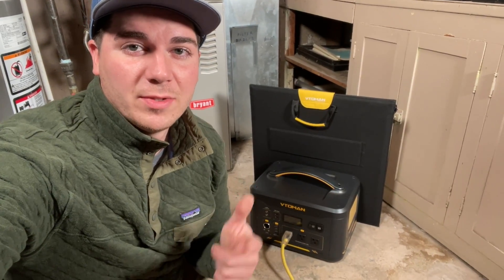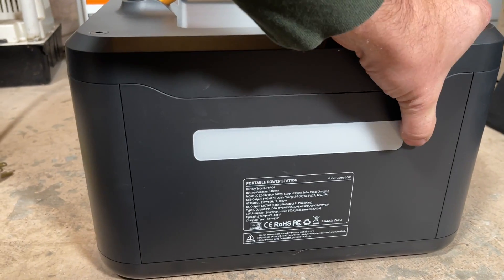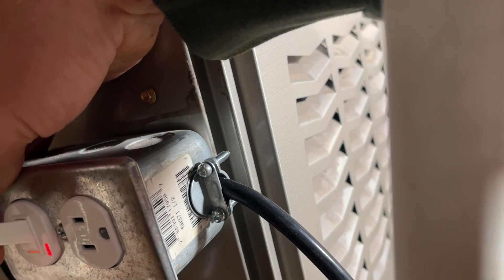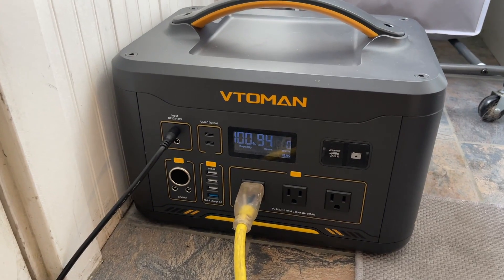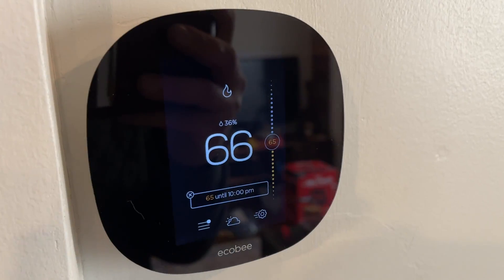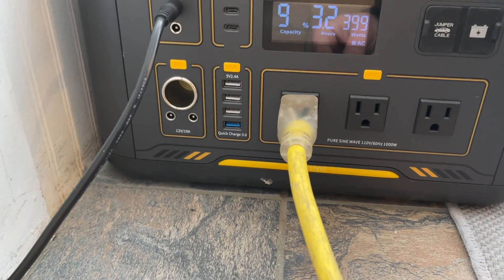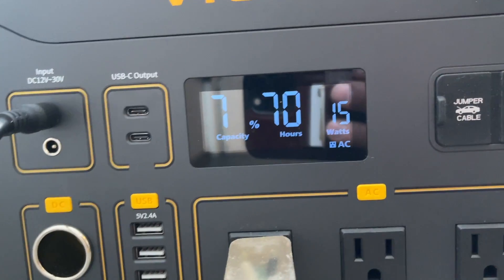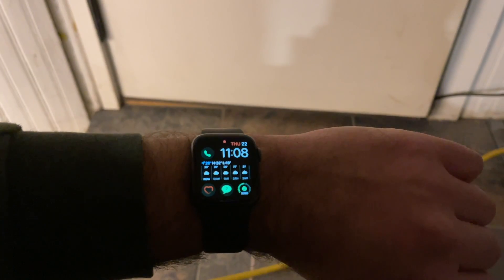Will This Power Station Heat My Home For 24 Hours During A Power Outage?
VTOMAN Jump 1000 ($250 OFF!)

VTOMAN Jump 1000 + x2 100w Solar Panels

Get a FREE power tool (lazer level or pressure washer with the purchase of ANY power station. Simply add both to your cart and the second item will be free. This offer will be active until Jan 15, 2023

Howdy folks! In this video we test out the VTOMAN 1000 Watt power station and solar panel on my 60,000 btu furnace. I was pleasantly surprised at how long it ran our furnace, and would highly recommend this unit. Below you will find a link for this product at a CRAZY discount. This wont last long so pick up one ASAP! Cheers all